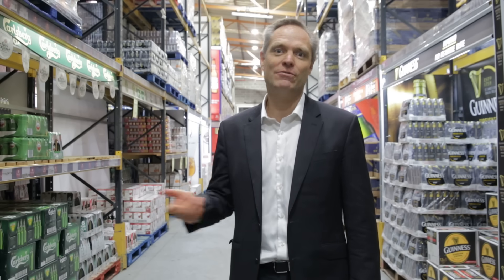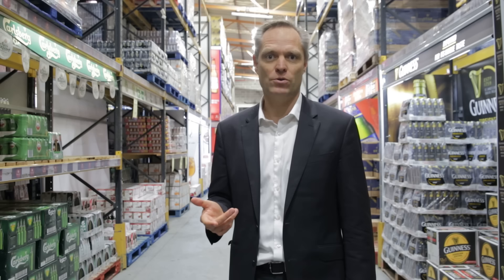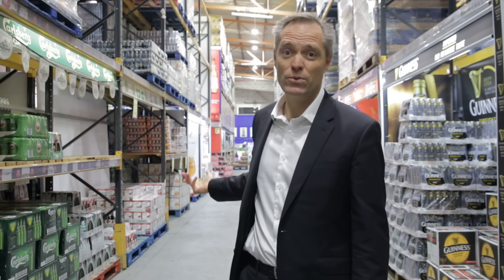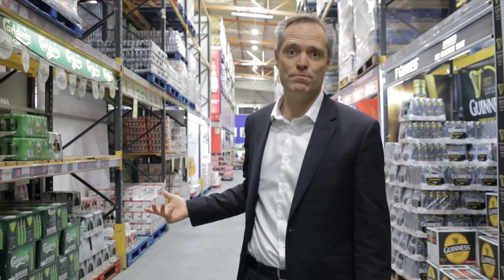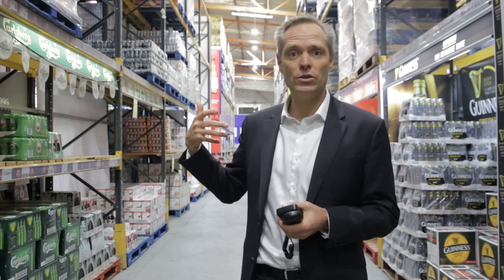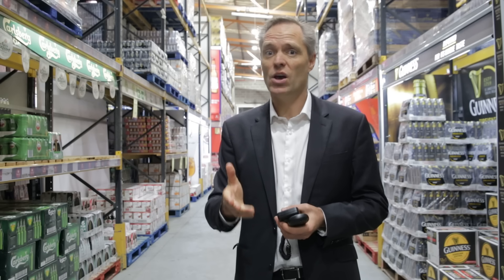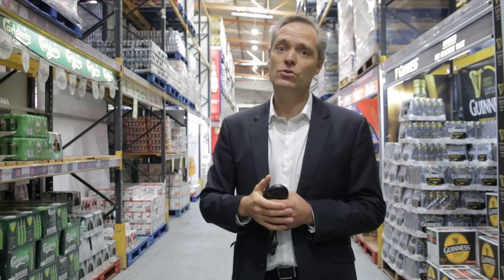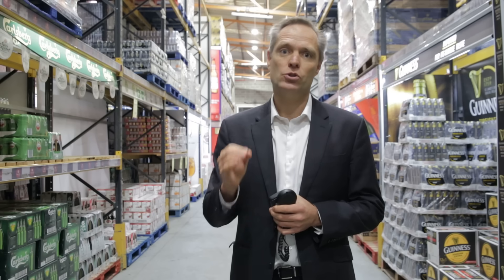❓How to Choose the Correct Industrial LED High Bay Lights ❓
- The 5 most important points to consider when purchasing Industrial LED lights; Lumen/Watt, Total Lumen output, Lux levels, Lux Meters, Beam Angle, Kelvin and the importance of a durable high-quality Driver. 🔥 Click on 'Show More' for details (...)

🔹 In this video you will watch about how to choose correct led high bay light.

is the leading LED light provider to the Aerospace and engineering industry. With unrivalled lumen output and durability. We provide everything from Site surveys, Dialux light simulations, Energy analysis, Production, Installation and Off-balance sheet Finance.

UPGRADE YOUR LIGHTS FOR FREE - We believe so much in our abilities that we now also offer to install our Industrial lights for free (worldwide) against sharing a % of the proven energy savings 🔥